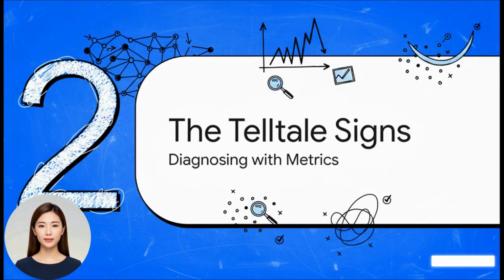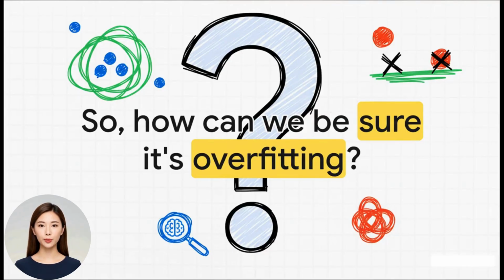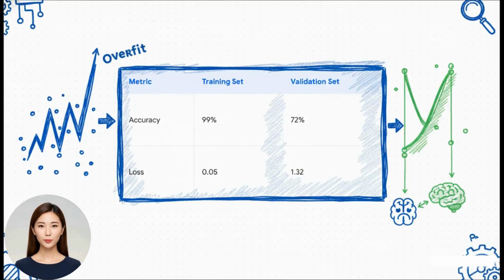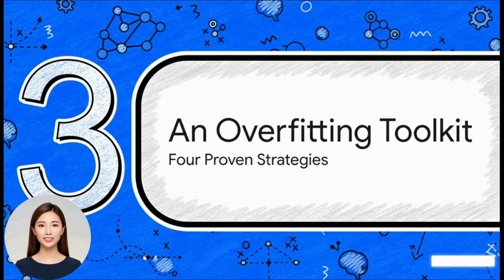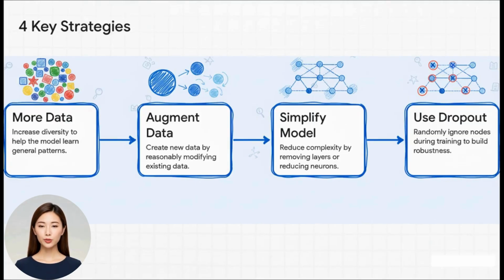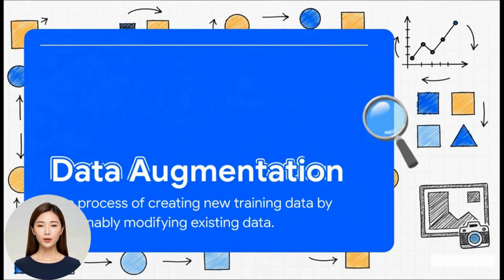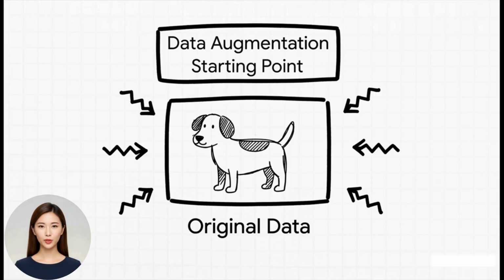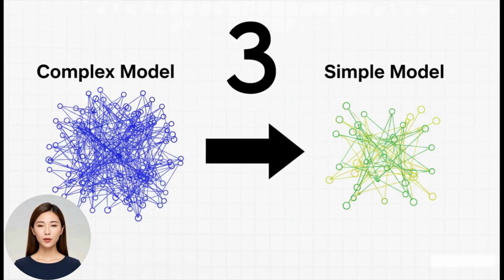11. Overfitting Explained